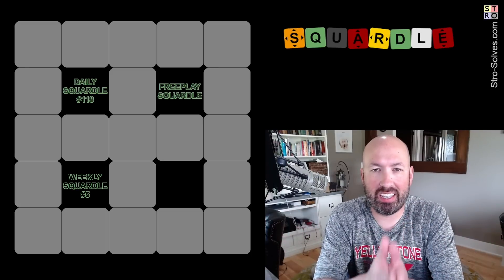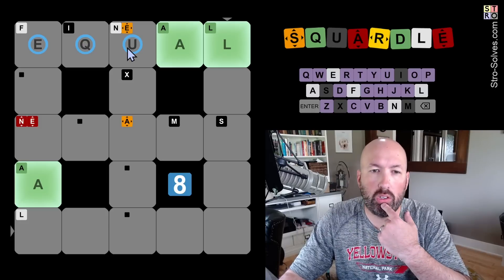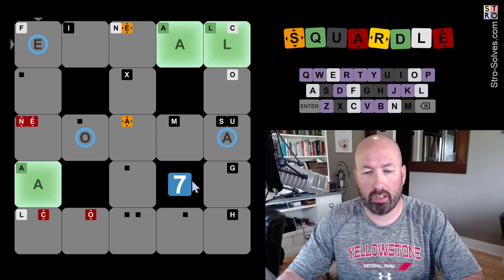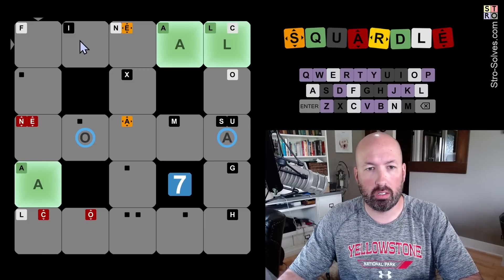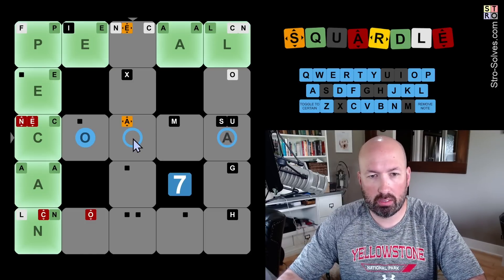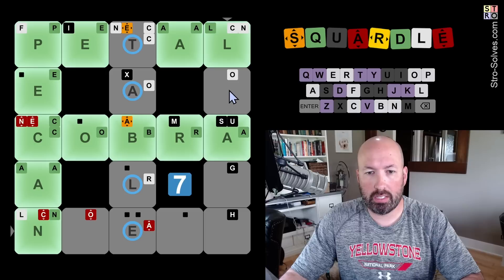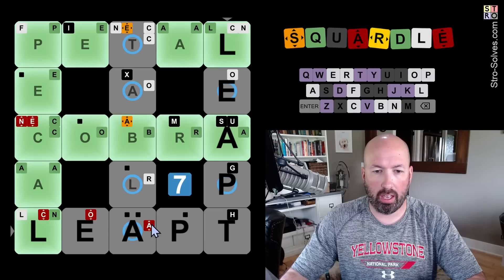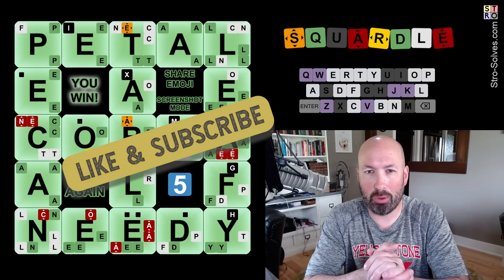The FINAL EXAMS of Wordle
I'm Scott Strosahl, and today I'm solving the Squardle for Jun 1st. Squardle is like Wordle squared, and you have to solve 6 words in an overlapping grid.